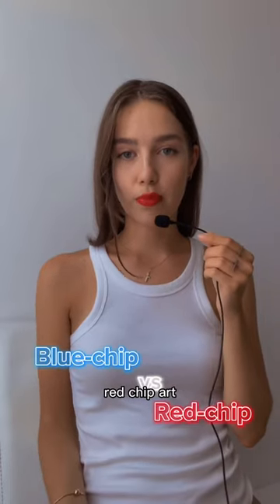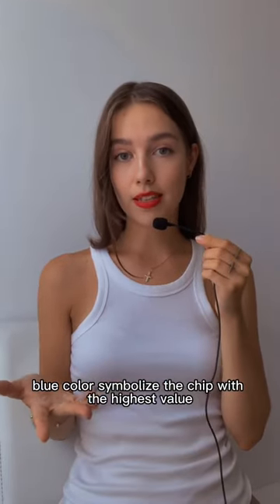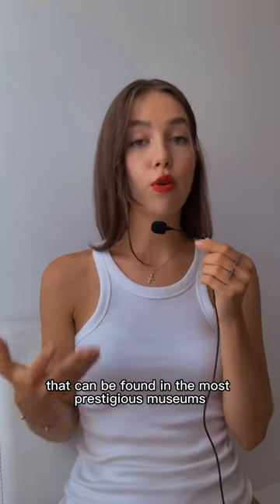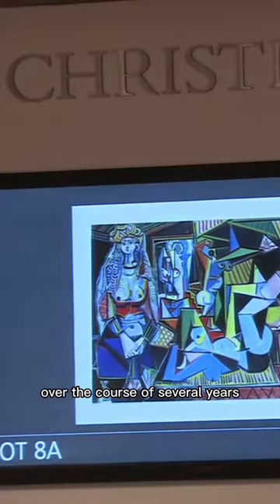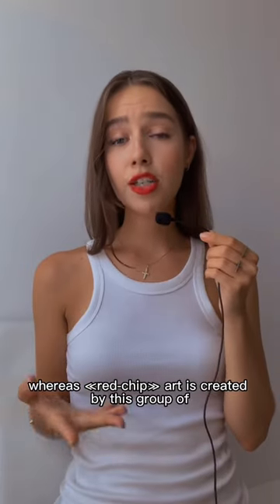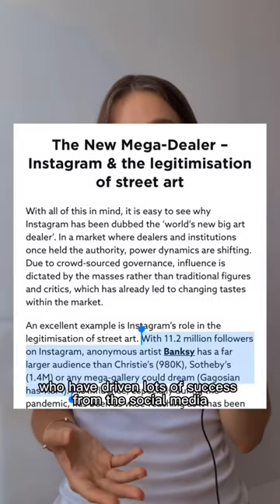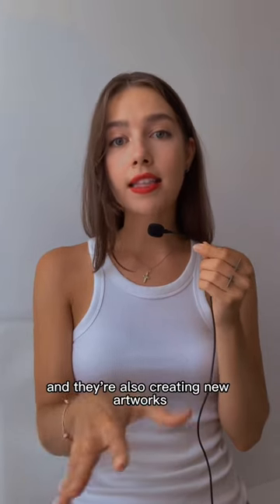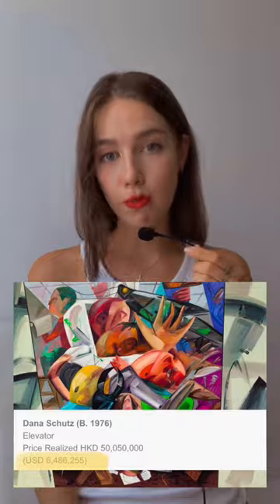Blue-chip vs red-chip art. Let’s see the difference 🗝